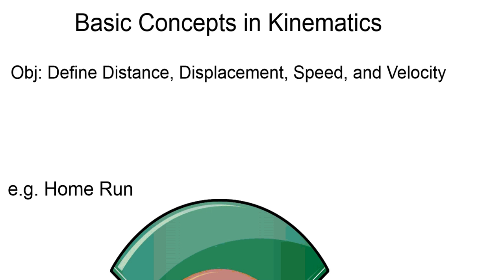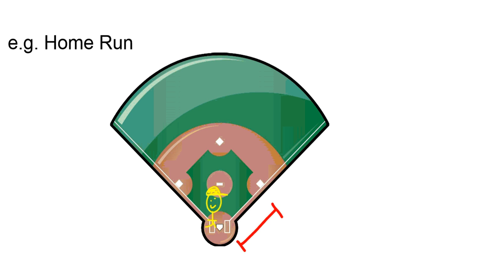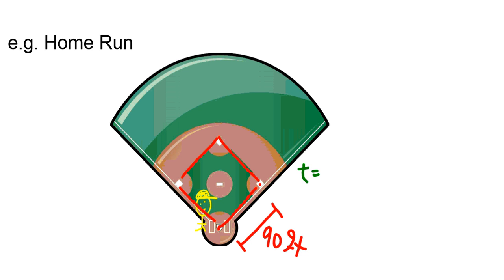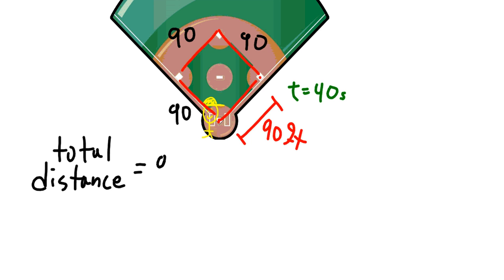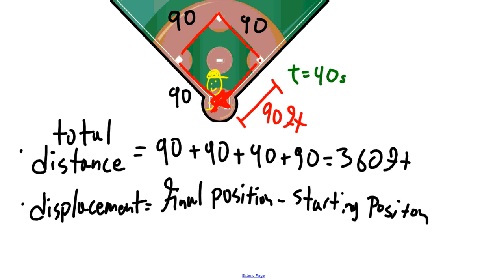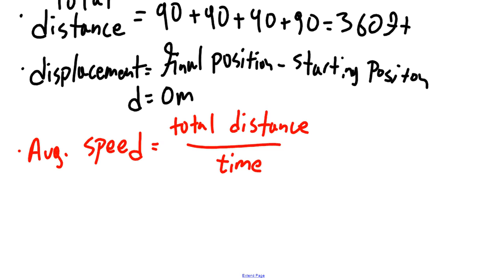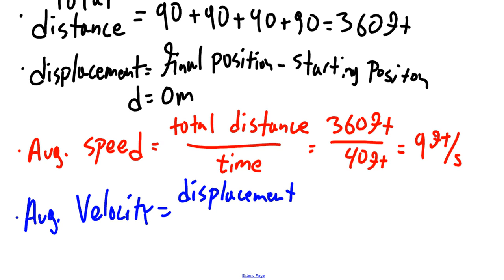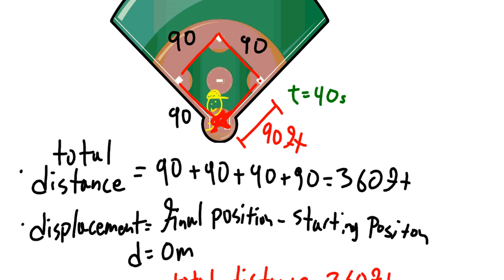Cortland Physics: Basic Concepts in Kinematics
In this video I discuss the concepts of distance, displacement, average speed, and average velocity in the context of a baseball problem. As taught at Cortland High School.